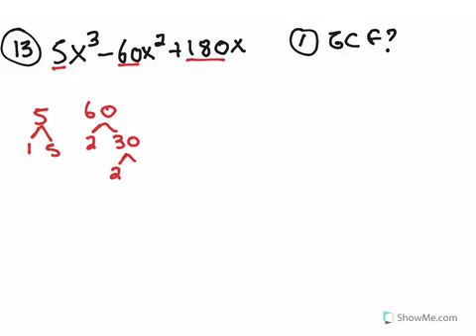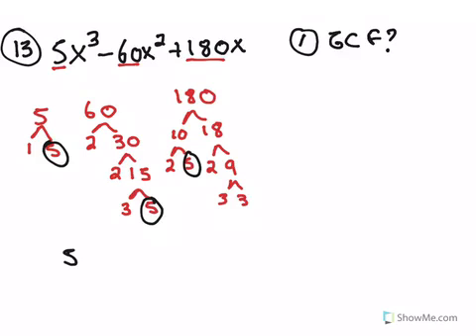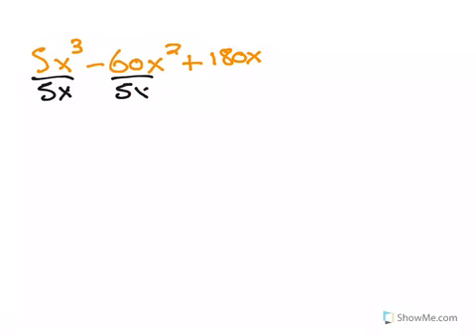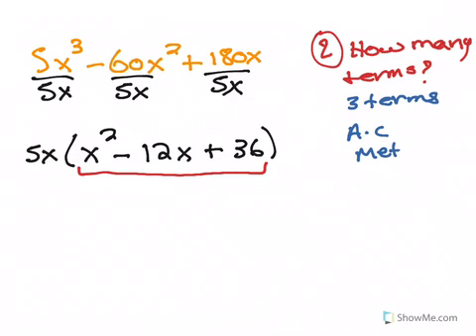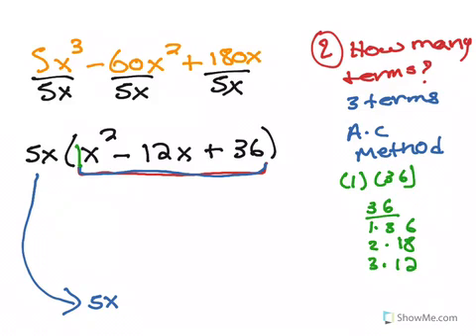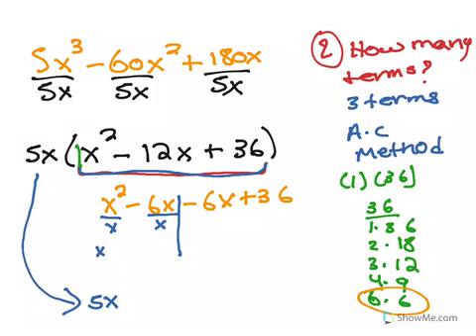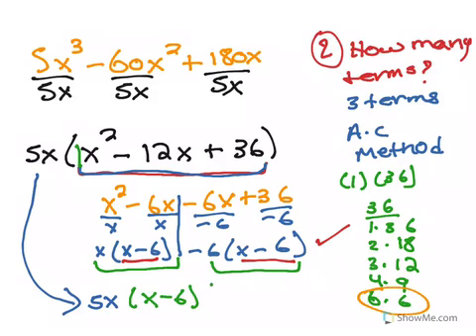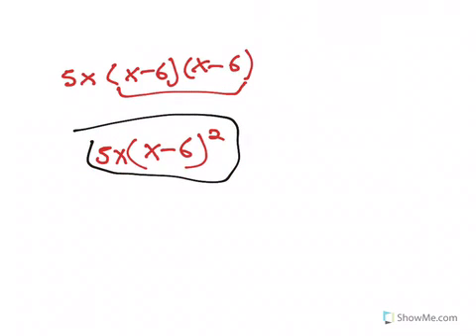ExamThree Review Question 13